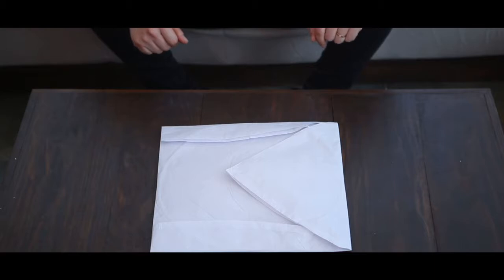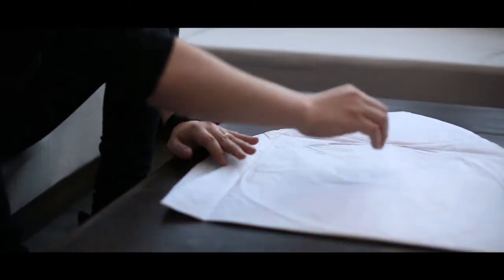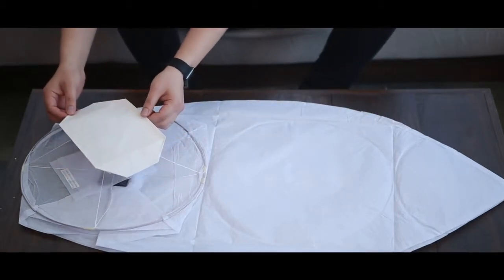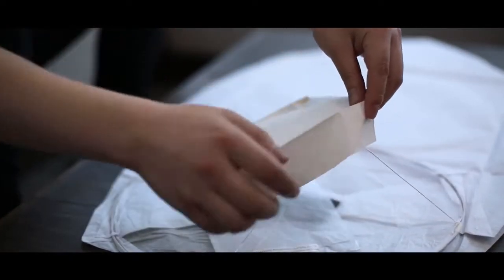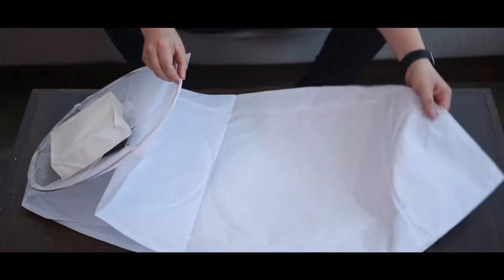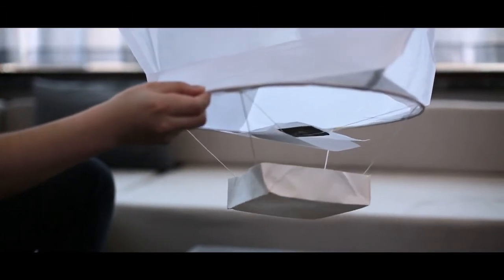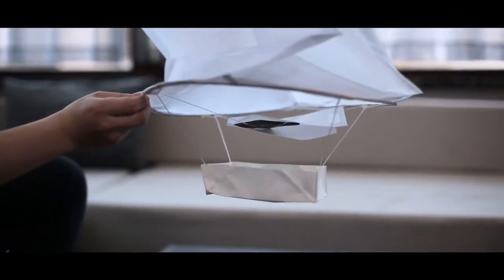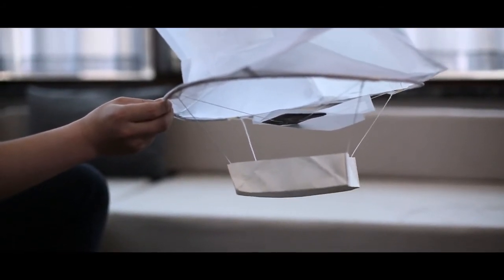DUTCH STYLE SKYLANTERN